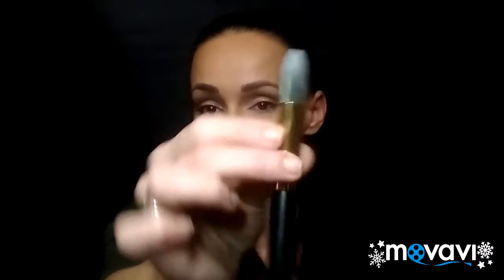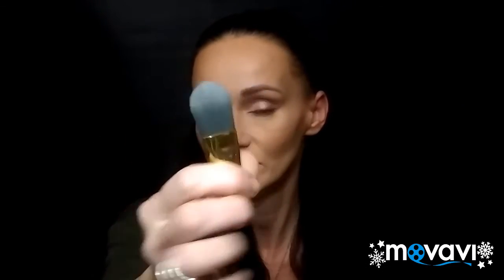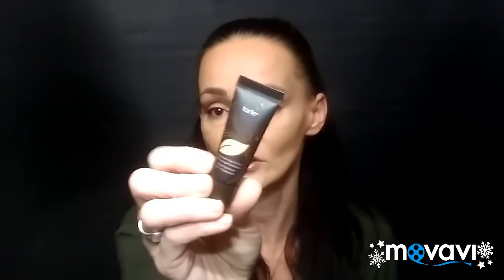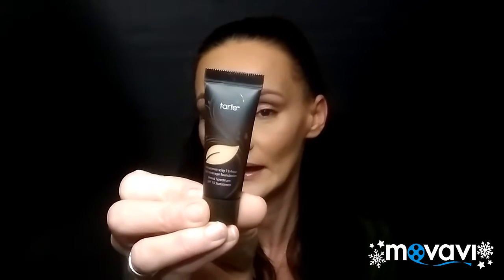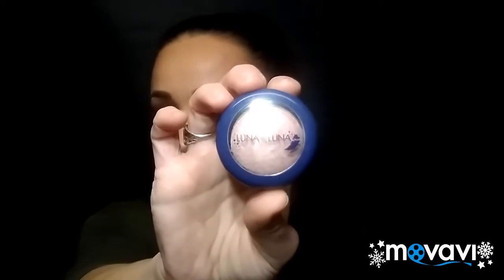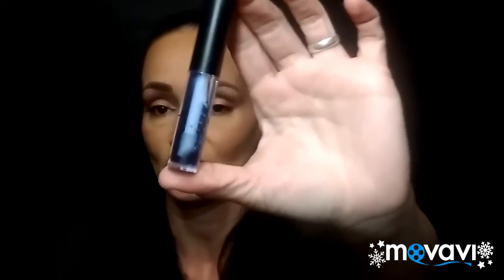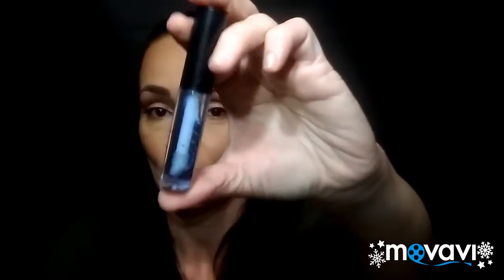Ipsy unbagging January 2019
Ipsy unbagging January 2019. So my first bag for the new year was pretty good.
Items I got in my ipsy bag are:
Tarte 12 hour Amazonian clay foundation in medium beige
Luna by Luna highlighter in the shade Electra
Billion dollar brushes foundation brush
Lip gloss by fluide in shade elsewhere